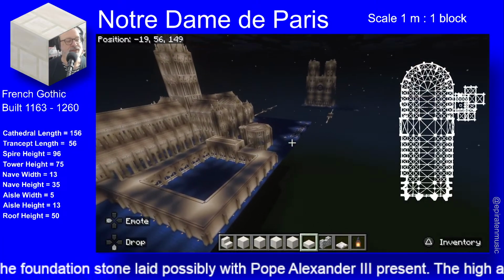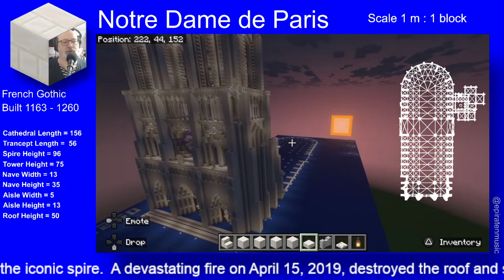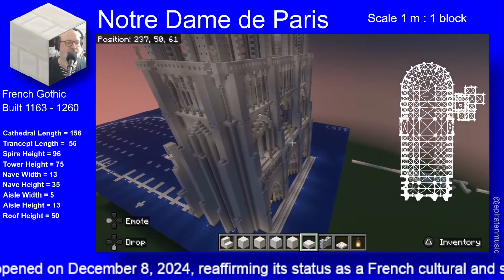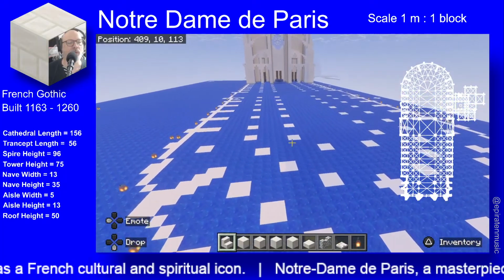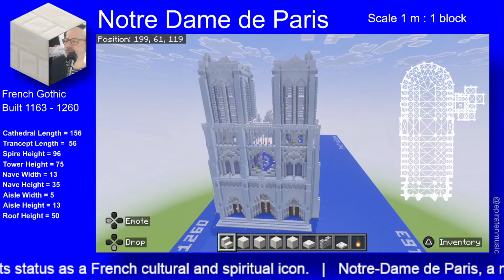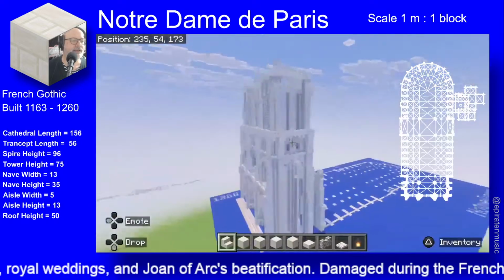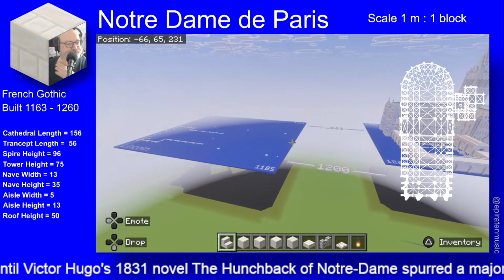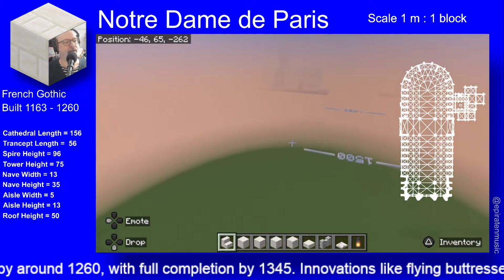Build Talk Ep 5 | How to build Notre Dame Cathedral in Minecraft | Minecraft Blueprints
Join me as I update you on the Minecraft Blueprints Project. A project to represent some of the World's most iconic buildings in both time and space.

In this episode of Build Talk I discuss the build of Notre Dame Cathedral.

If you have any questions please let me know. You can comment here or on any of the videos and I will address them in the next Build Talk. I try to be as accurate as possible within the limitations of Minecraft. I keep the scale to 1:1 so there are always compromises to be had.

I hope you have a lot of fun building this project. I deliberately leave the colours white and blue in order to emphasize the structures involved. I use various textures of the quartz block for reference. I look forward to seeing your takes on this plans, the textures you use and look forward to seeing your own projects.